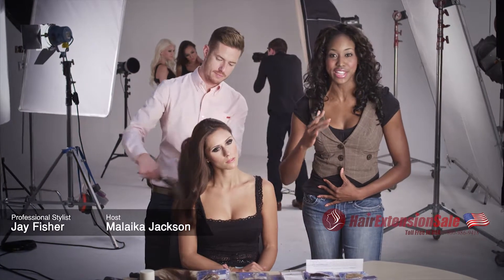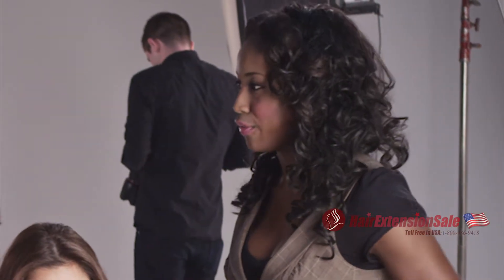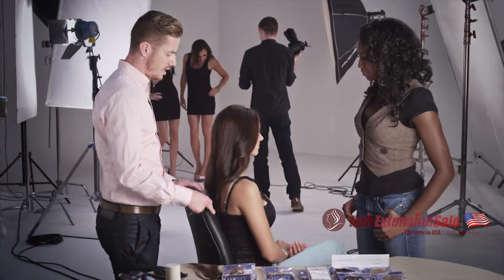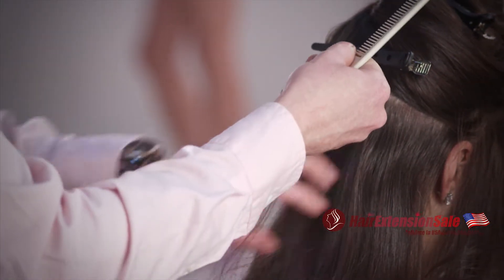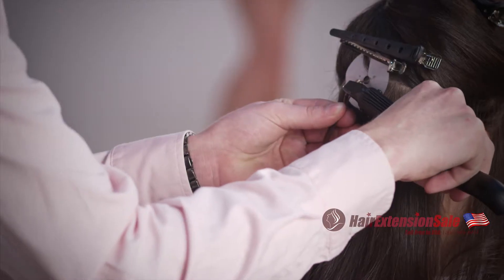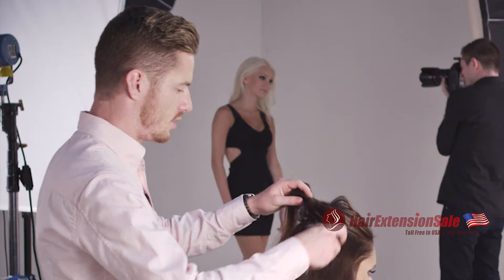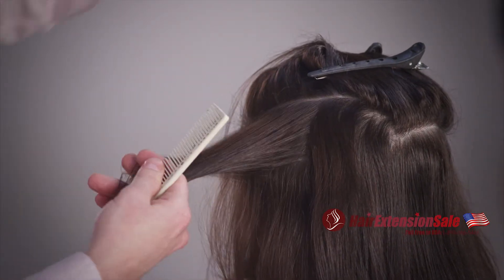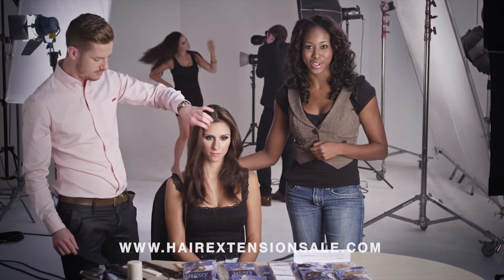HairExtensionSale.com - Fusion Tutorial - Explainer (by Red+Ripley)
This production was by Red+Ripley, a Vancouver video producer and commercial production company. Check us out here!

The Need for the Video
To connect with a foreign audience to turn their website visits into conversions; the longer a visitor stays on a website. The Chinese-owned HairExtensionSale.com is the largest online hair extension retailer in the world but their conversions rates were coming up short for their North American audiences.

The Solution
A stylized promotional video featuring a glamour shoot with models, stylists, and the incredibly charismatic host Malaika Jackson.

FYI
This video is so popular in China it was ripped off and used by a competitor.